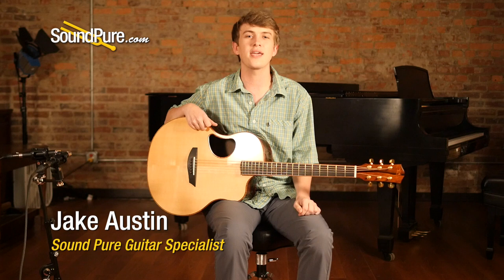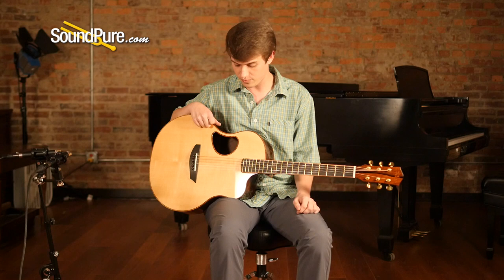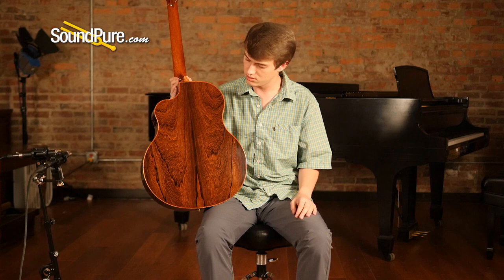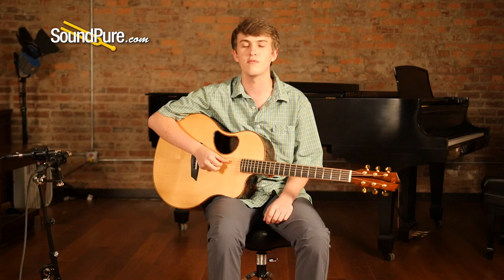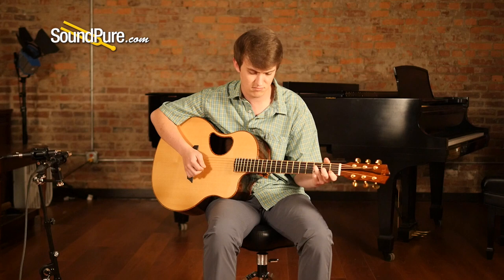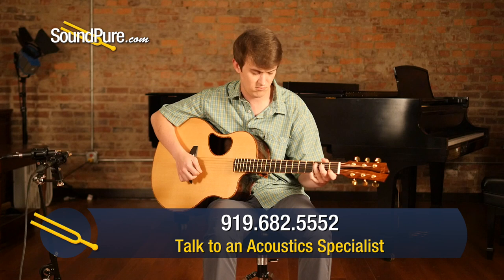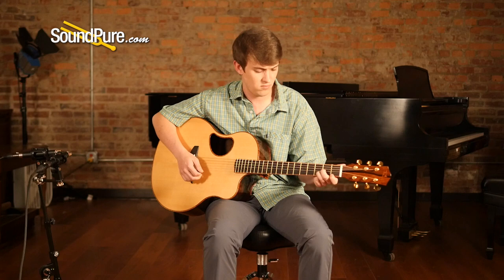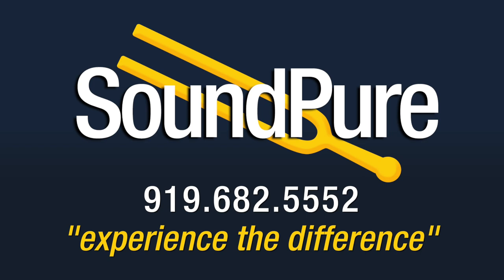McPherson MG 4.5 XP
In this video, Sound Pure Guitar Specialist Jake Austin plays a McPherson MG 4.5 XP Red Spruce/Madagascar RW Acoustic #2529.

This gear is available for our exclusive, free demo Try Before You Buy program.